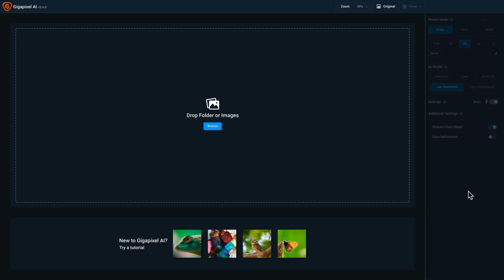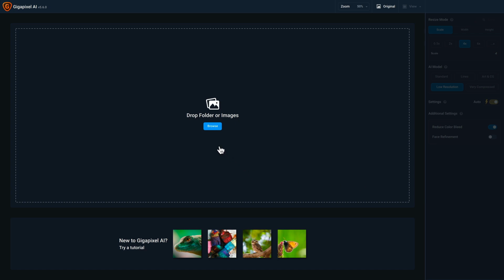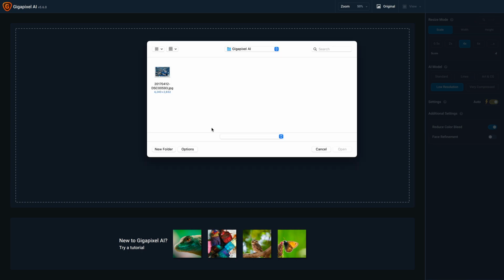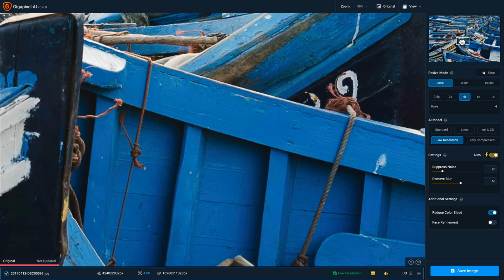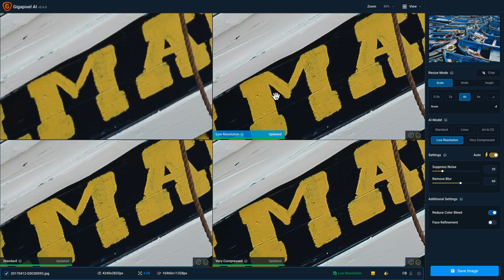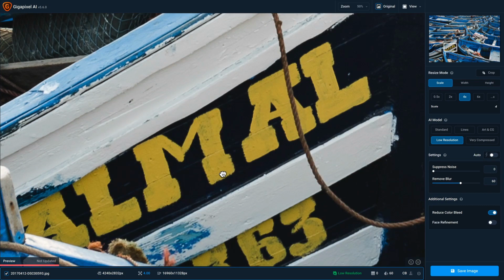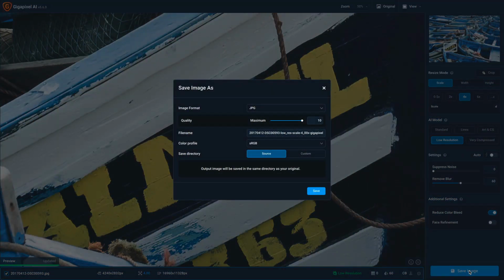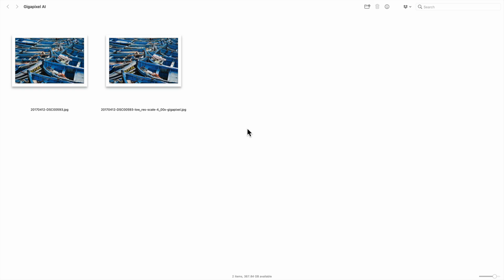Using Topaz Gigapixel AI as a standalone application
This video will show you how to access and use Gigapixel AI as a standalone application.